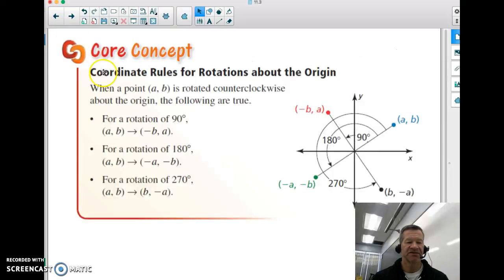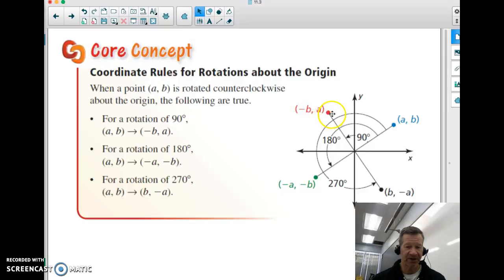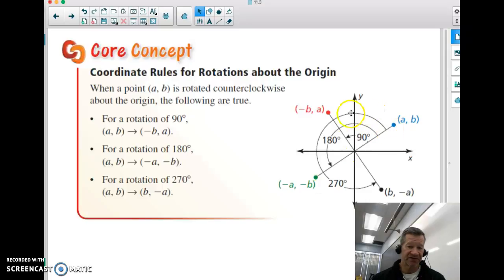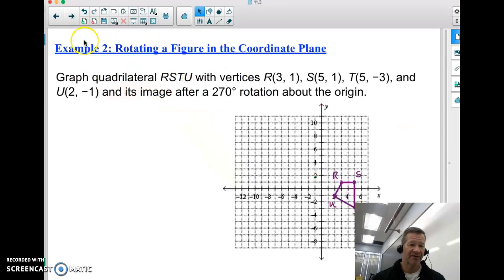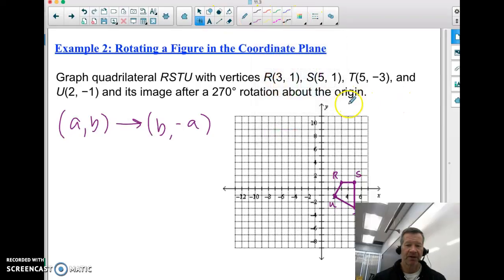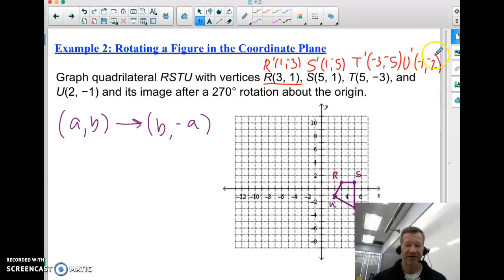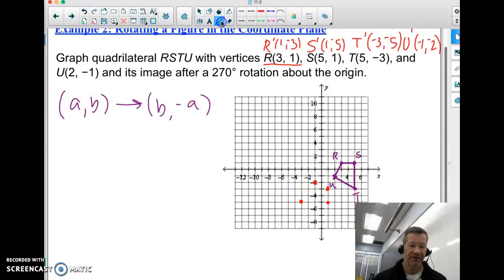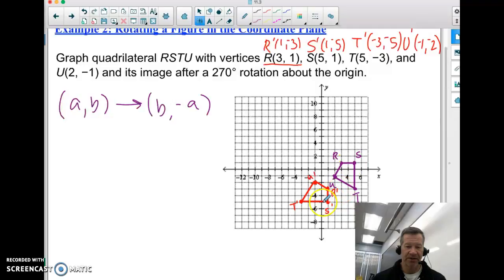Section 11.3 Example 2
Rotating an image 270 degrees counter clockwise